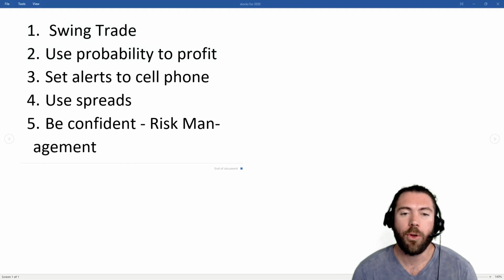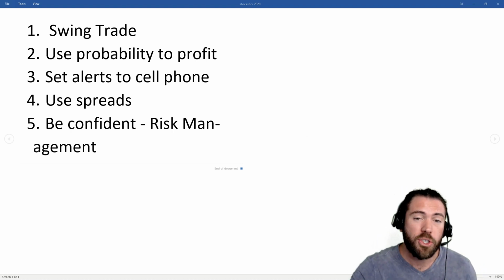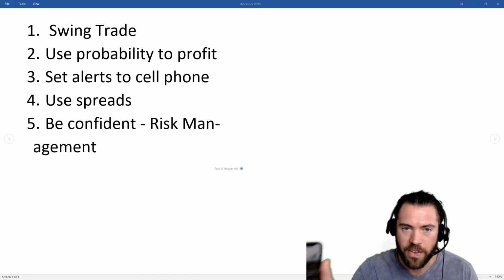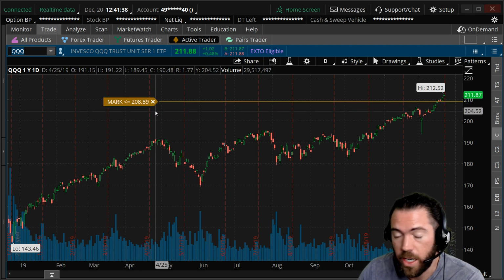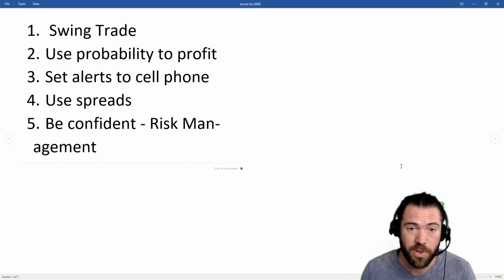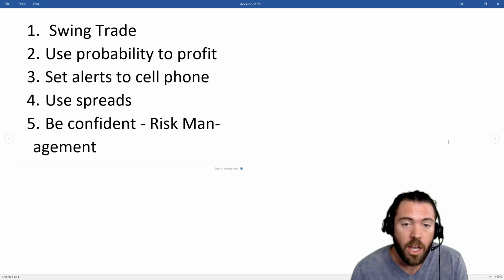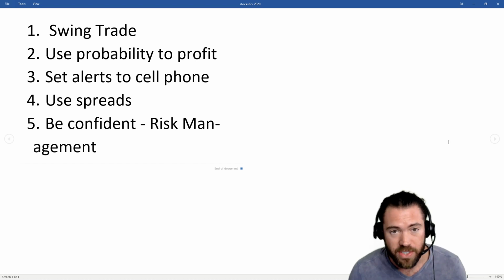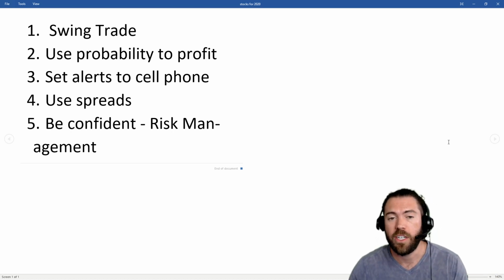Can You Trade Will A Full-Time Job?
If you're not willing to give up your full-time job or have even considered trading part-time, then the following steps can help you maximize and increase your probability of success.